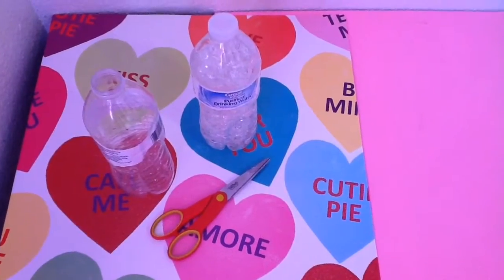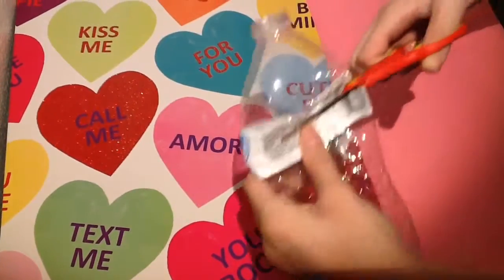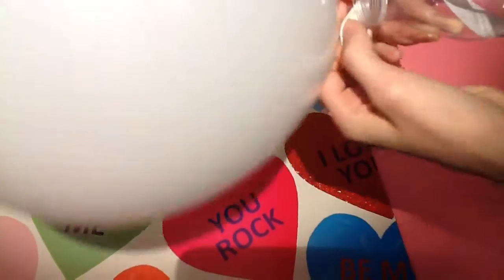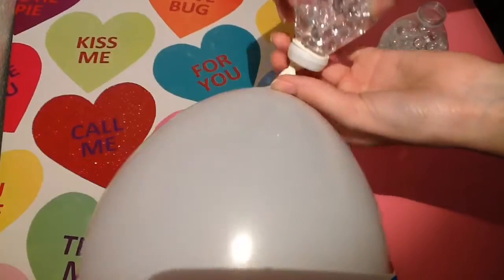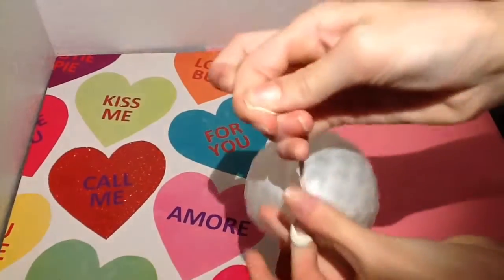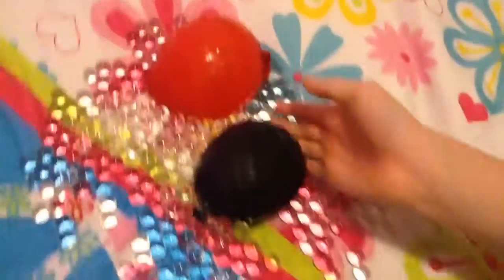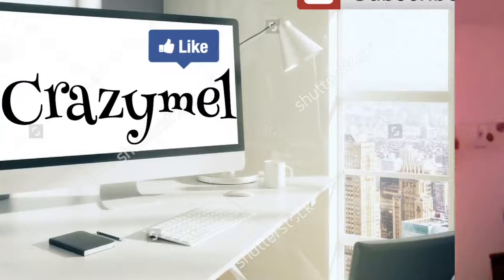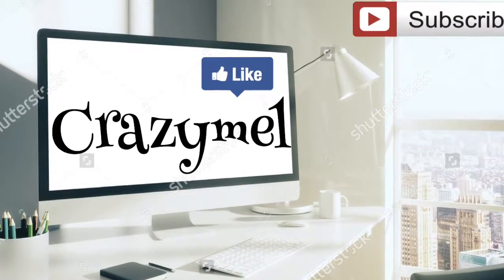DIY Orbeez Stress-ball